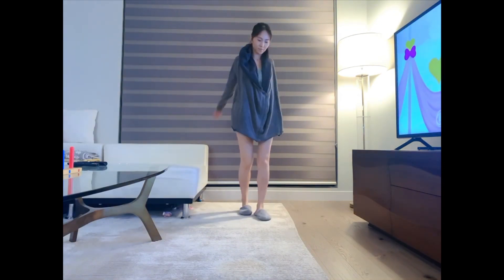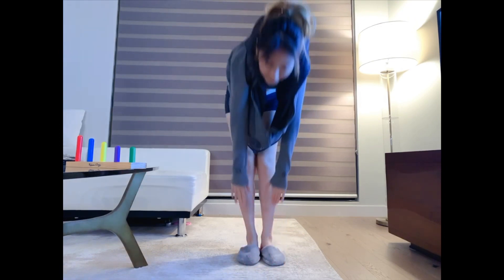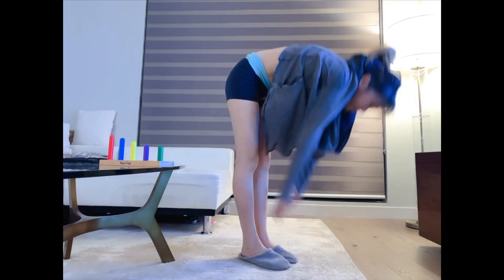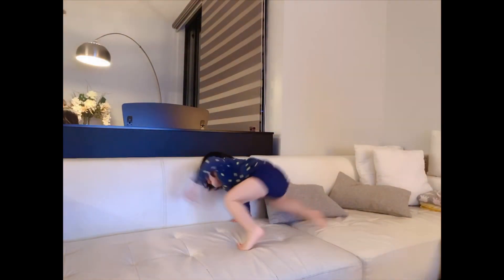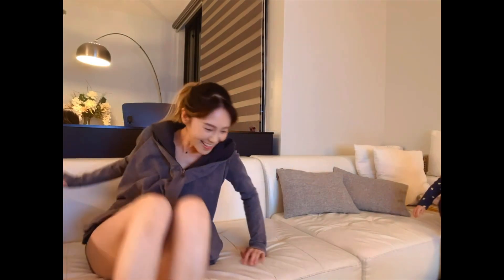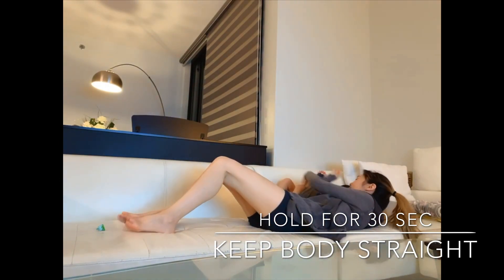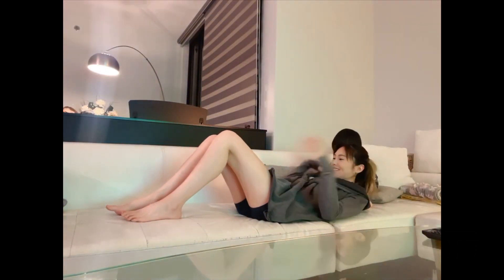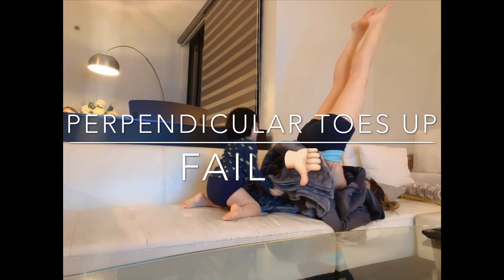Quarantine Wellness Challenge 3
It’s unfortunate that we’re all quarantine at this difficult time. But let’s make use of this down time to make improvements, to become the better us!
Ready for this week’s challenge?